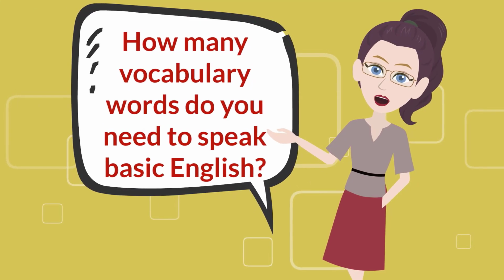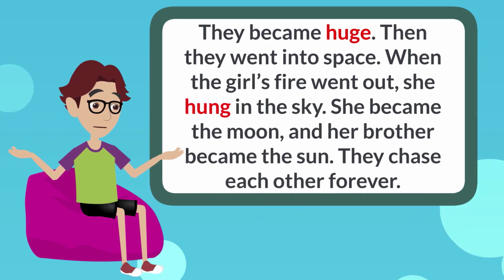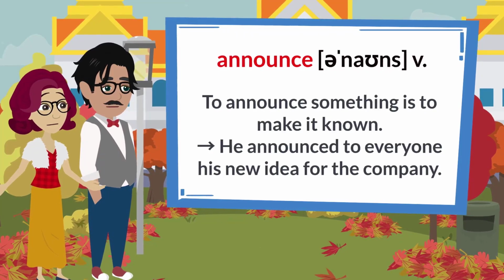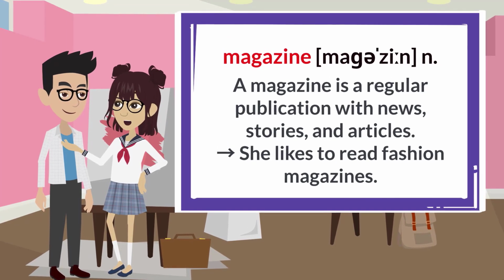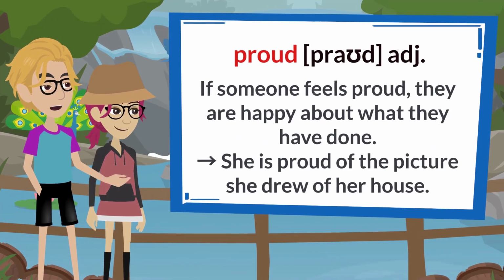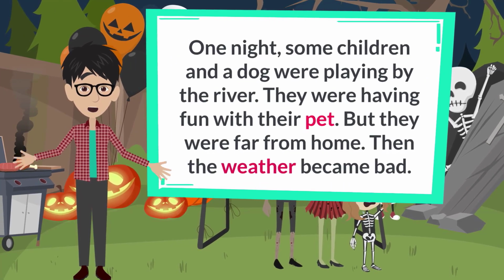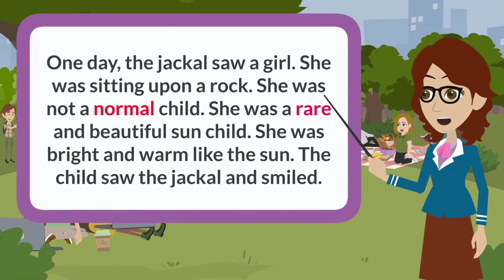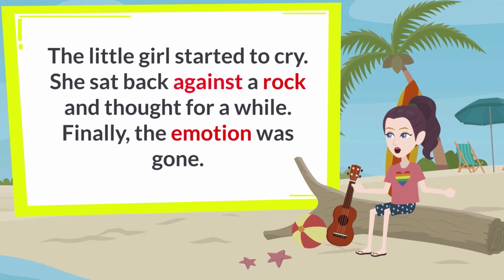How many vocabulary words are needed to speak English I 4000 English words for everyday Life #2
The "Listen English American TV" channel provides you with short conversations, stories, and new words... about topics in daily life and work.
Short videos will help you improve your English learning skills, English listening, English speaking, and American English pronunciation...
Welcome to Learn English on American Television! Thank you for visiting Listen American English TV, We hope "Listen American English TV" will become a useful source of information for you to Improve your English Skills| Help you change your life!